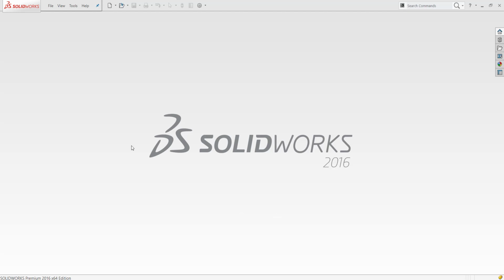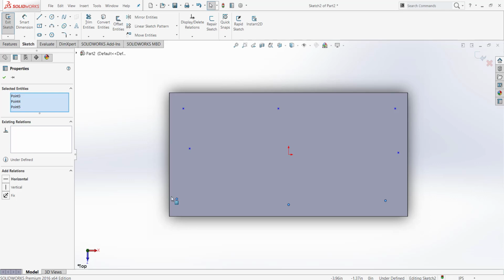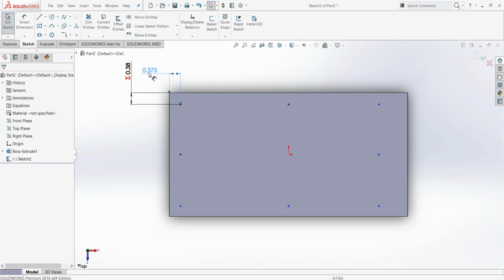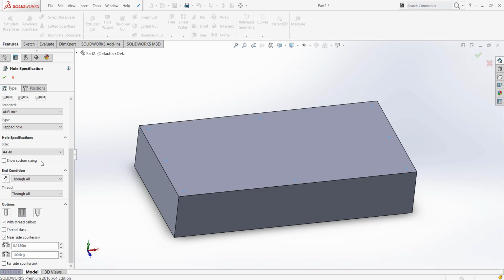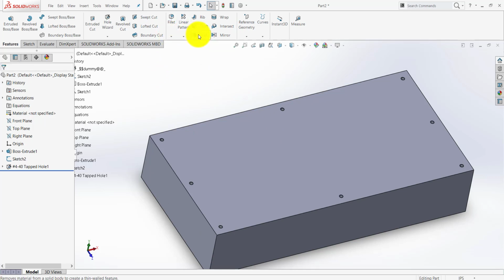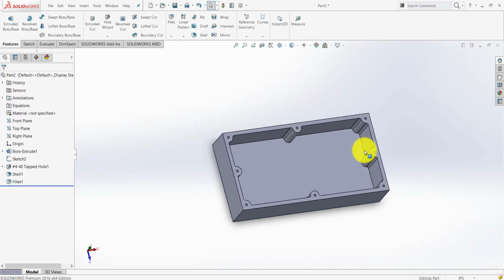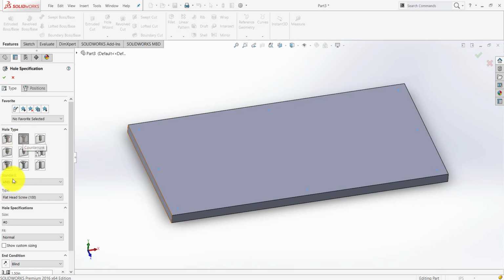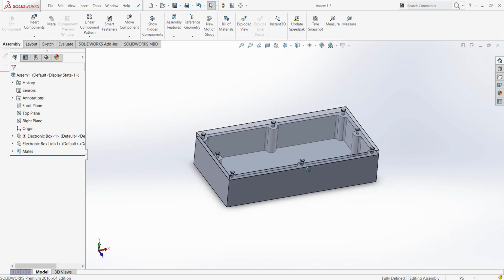SolidWorks Chapter 3: Holes and Shelling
In this video, I walk through creating holes on a box using the Hole Wizard, as well as creating the box itself using the Shell feature (for even-wall thickness).